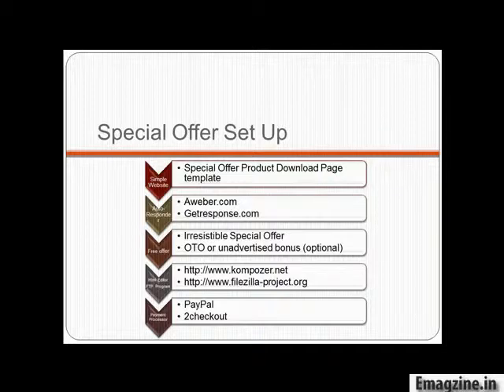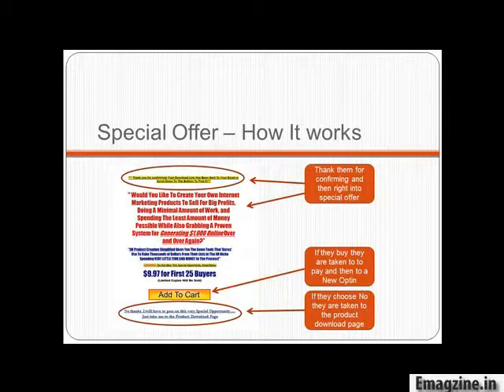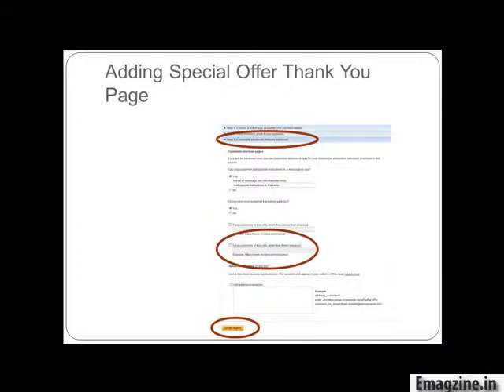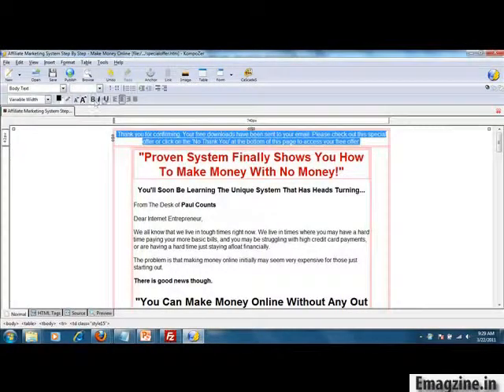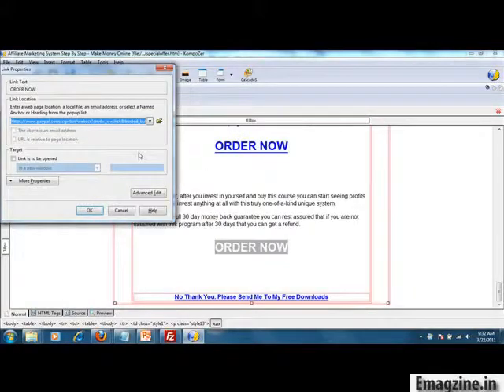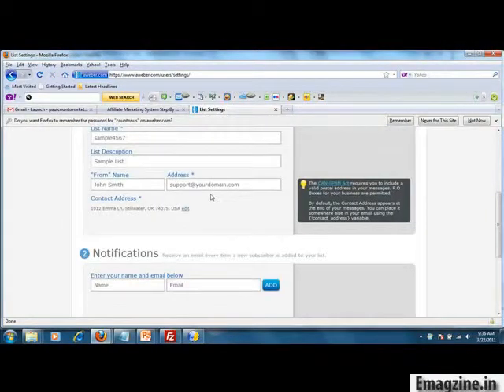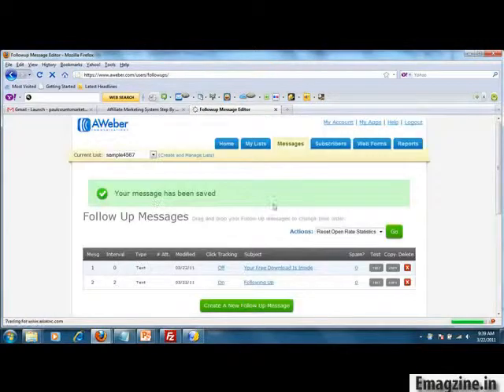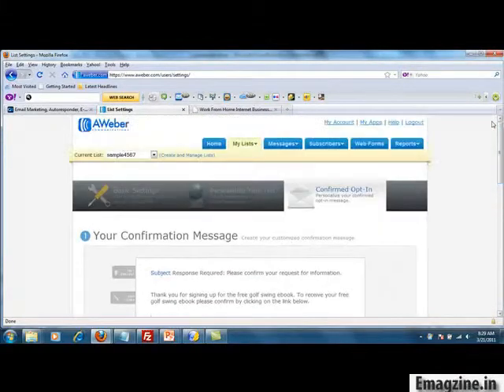The importance of the special offer while list building - part 2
This free course shows you the one critical factor to build your list from zero to 100 optins per day.